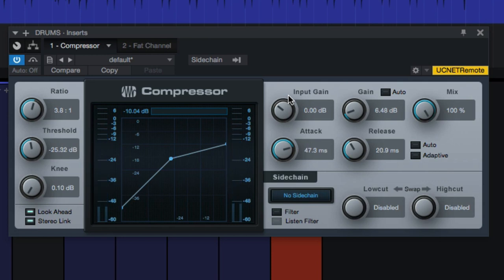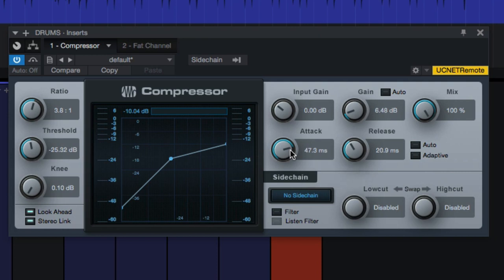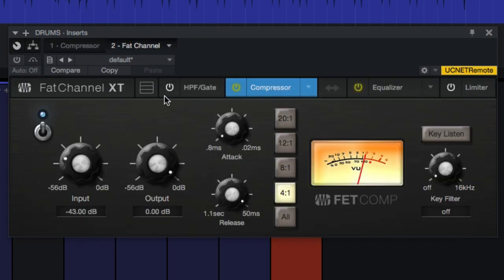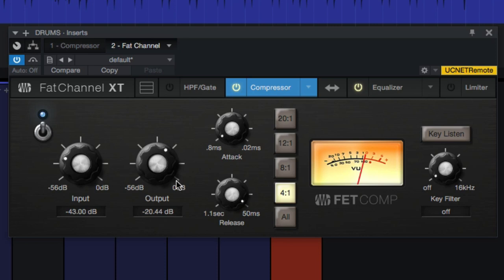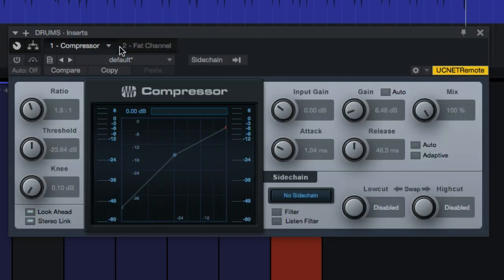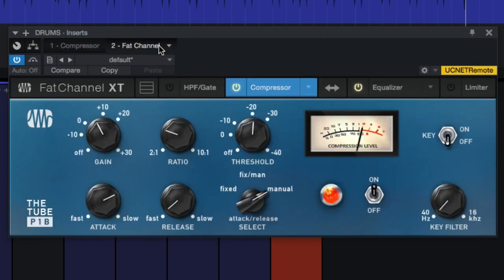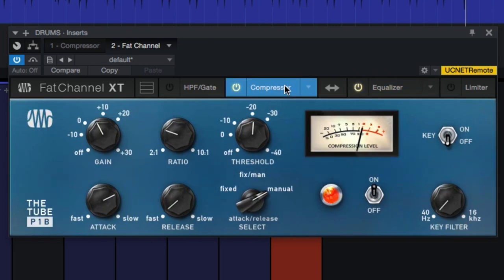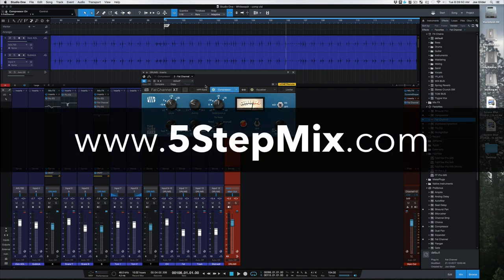How to Choose the Right Compressor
How do you decide between two (or more) compressor plugins? Lemme help.